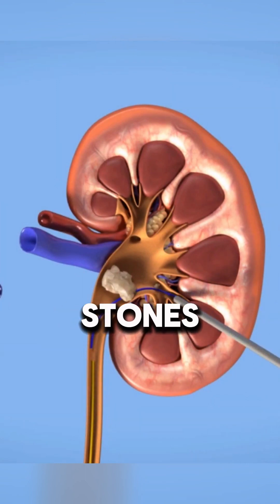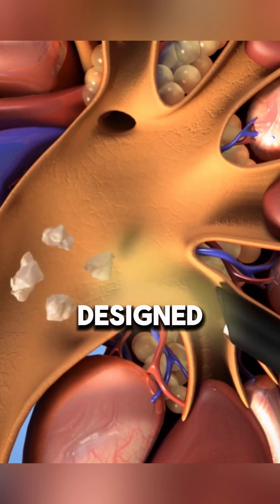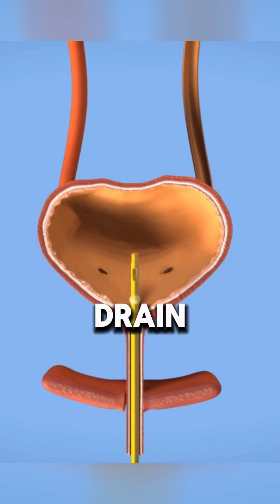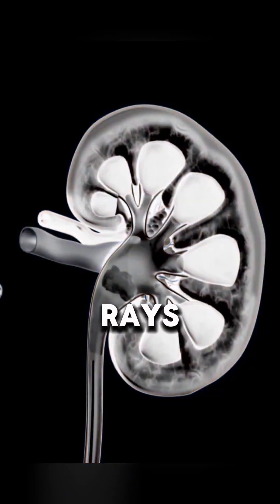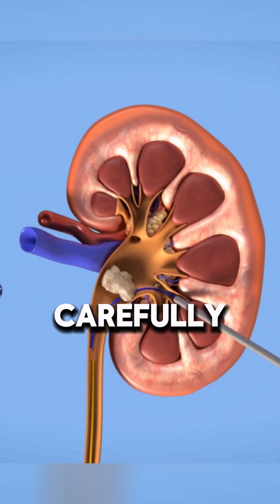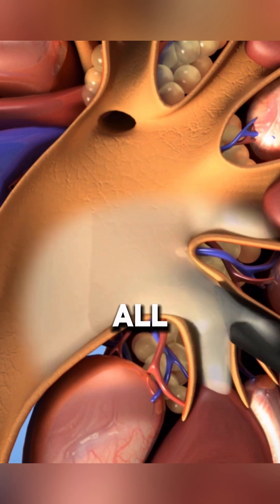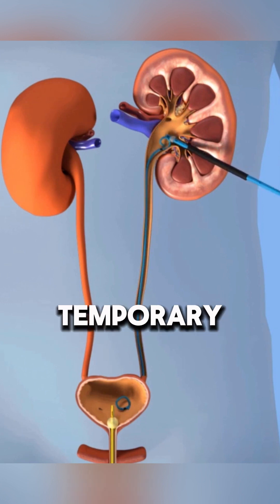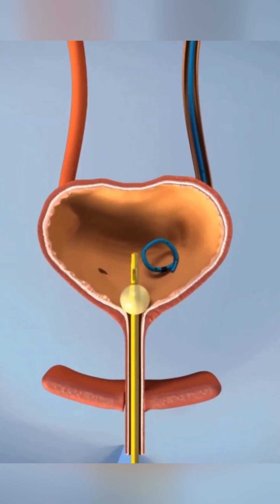kidney stone removal percutaneous nephro animation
Kidney Stone Removal – Percutaneous Nephrolithotomy (PCNL) Animation Description
This animation illustrates the medical procedure known as Percutaneous Nephrolithotomy (PCNL), a minimally invasive surgical technique used to remove large or complex kidney stones that cannot pass on their own or are not suitable for other treatments like shock wave therapy.